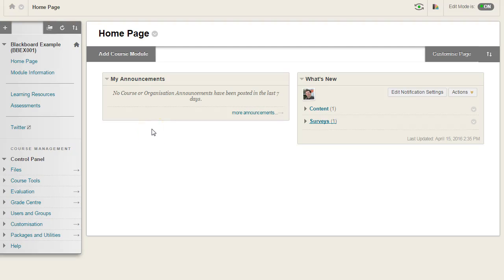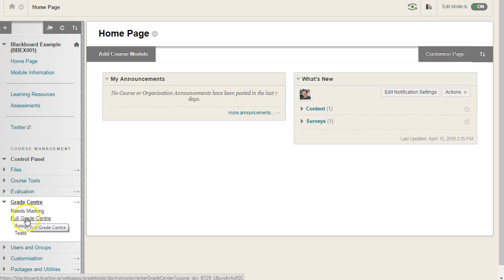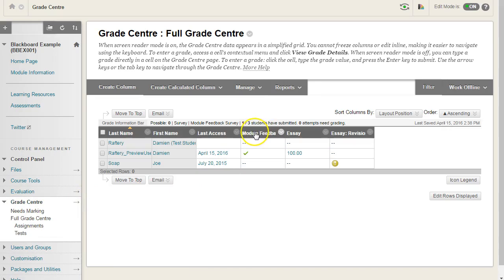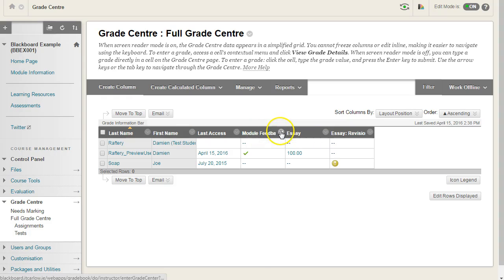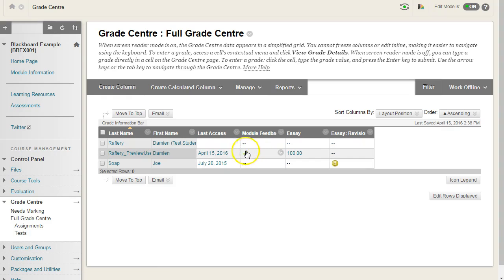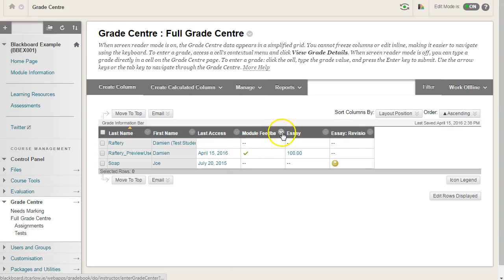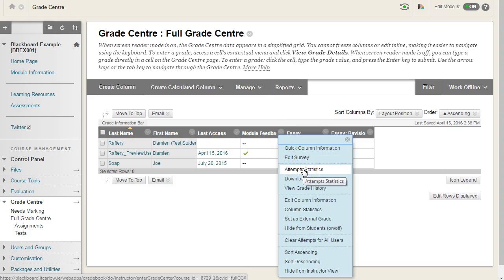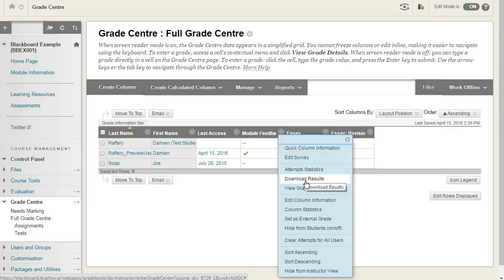View the results of a Blackboard Survey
Blackboard Surveys video 3 of 4: To create a survey in Blackboard, in the Control Panel of your Blackboard course, go to Course Tools and then Tests, Surveys and Pools. In Surveys, you can create a survey or import a previously created survey. Setup, question types
and deployment are very similar to quizzes. Responses are anonymous, but you can monitor who has taken the survey in the Grade Centre.